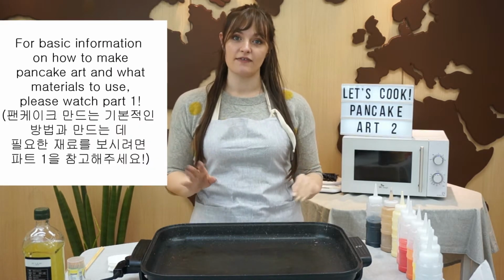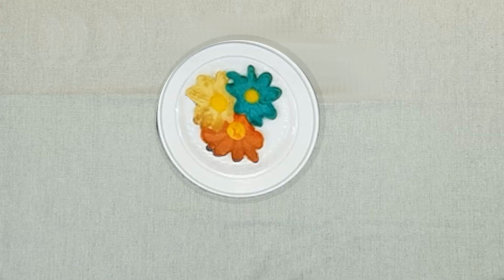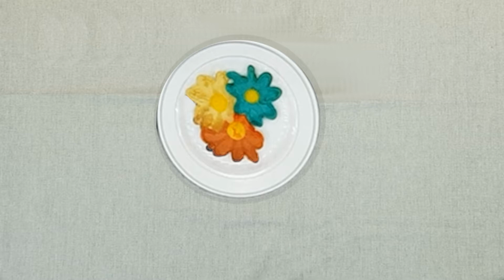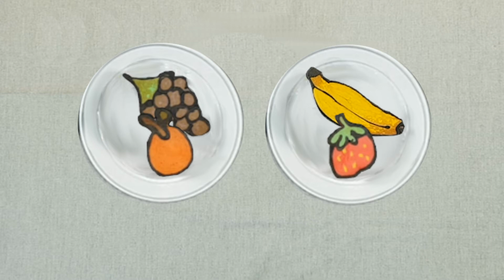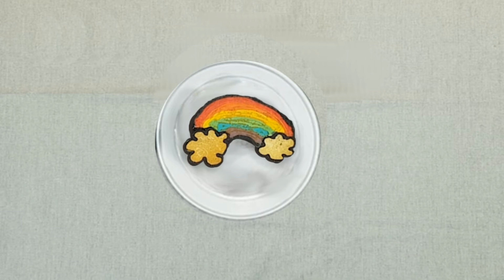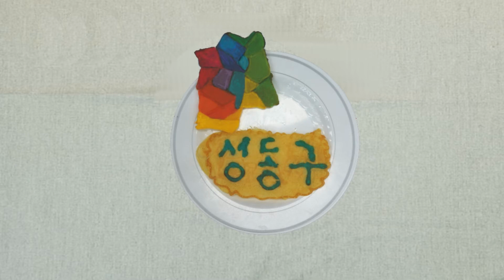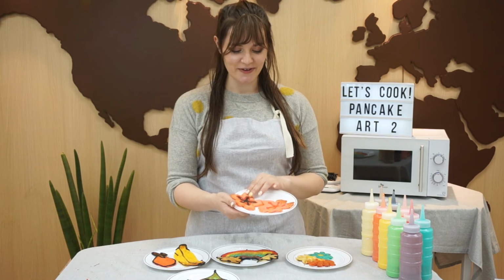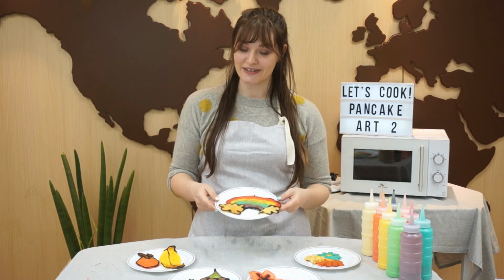Let's Cook!- Pancake art part 2 (with Colors)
안녕하세요?

 성수글로벌체험센터 6월 네 번째 온라인 클래스
Let’s Cook 2입니다^^

팬케이크로 멋진 디자인을 그려보는 팬케이크 아트~~ 다 같이 해보실래요?

오늘은 전 시간보다 더 다채롭고 예쁜 디자인을 만들어 볼거에요.
팬케이크 믹스로 어떤 모양의 디자인을 만들지 맞춰보세요~^^

 *재료
-팬케이크 믹스(믹스에 따라 계란, 우유 첨가)
-믹싱볼
-주걱 혹은 스푼
-(눌러서 나오는) 소스통 혹은 케찹통
-깔때기
-뒤집개
-식용유
-후라이팬
-(선택사항: 코코아 가루, 식용 색소)

동영상에 댓글을 달거나 요리한 영상 및 사진을 꼭 ‘참여 후기’에 남겨주세요!
질문을 주셔도 친절히 답변해 드립니다~ 파이팅입니다 :)